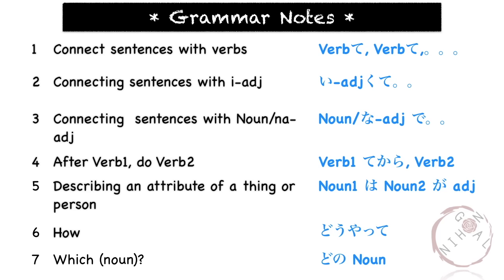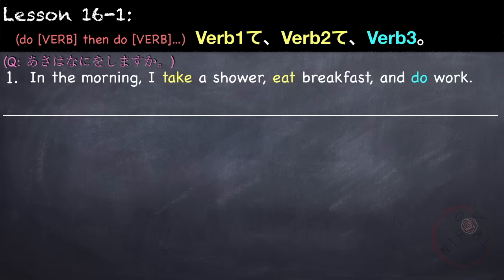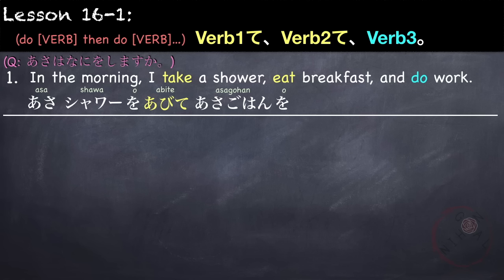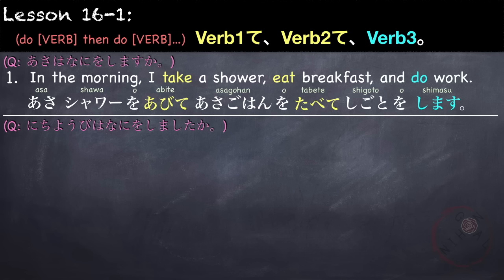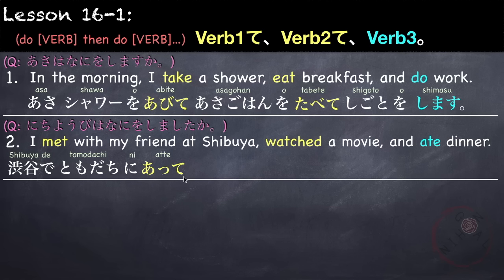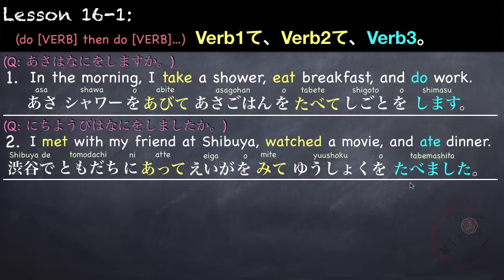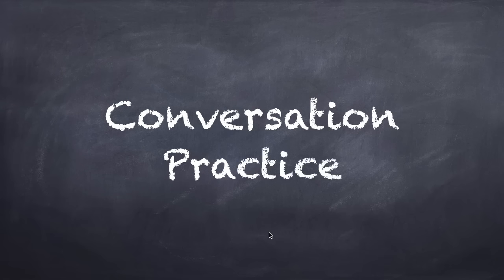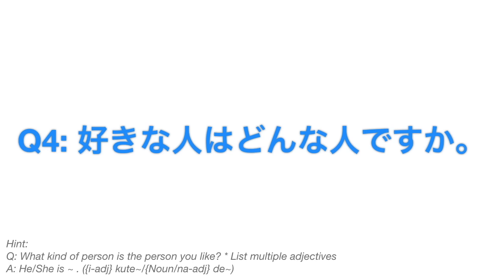Learn Japanese | Minna No Nihongo Lesson 16 Grammar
☆☆☆ GRAMMAR NOTES ☆☆☆

1. Connect sentences with verbs [VERB-te, VERB-te, ~]
2. Connecting sentences with i-adj [i-adj-kute ~]
3. Connecting  sentences with Noun/na-adj [NOUN/na-adj-de ~]
4. After Verb1, do Verb2[VERB1-te kara, VERB2]
5. Describing an attribute of a thing or person [NOUN1 wa NOUN2 ga ADJECTIVE]
6. How  [douyatte]
7. Which Noun? [dono NOUN]

I'm not a native Japanese speaker nor am I a Japanese language teacher. I'm currently living in Japan and I use Japanese at work and daily life. I’m sharing what I’ve learned from my language school and through self-study. I’ve passed the JLPT N3 exam and am planning to take the JLPT N2 test in the future. So if you find any mistakes, feel free to let know so that we can all learn together. Thank you!

***AMAZON LINKS***
I cannot find the links for first edition, but I found the links for the latest edition of the textbooks which are pretty much the same as the first edition:

LESSON 1-25
Minna no Nihongo Shokyu 1 Honsatsu (Everyone's Japanese Beginner 1 Textbook 1) 2nd Edition

LESSON 26-50
Minna no Nihongo Shokyu 2 Honsatsu (Everyone's Japanese Elementary 1 Textbook 2) 2nd Edition